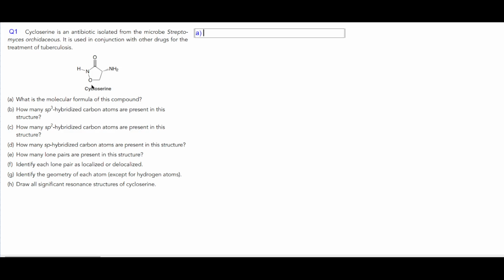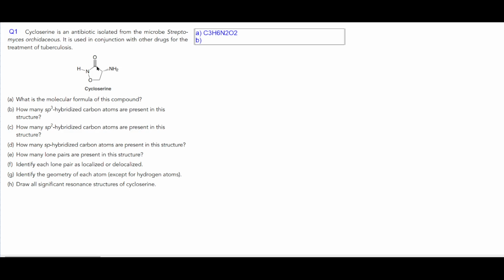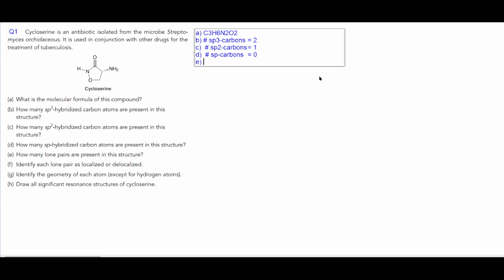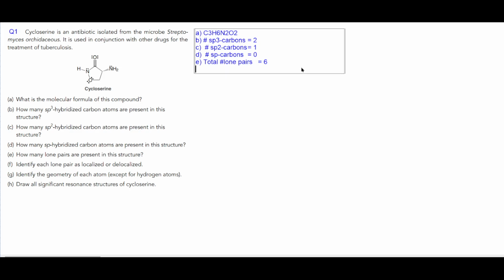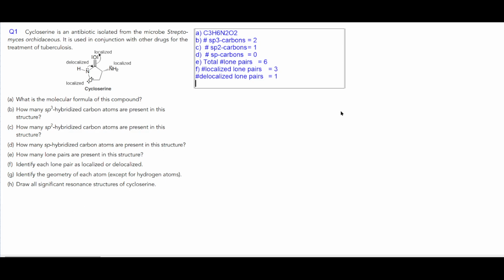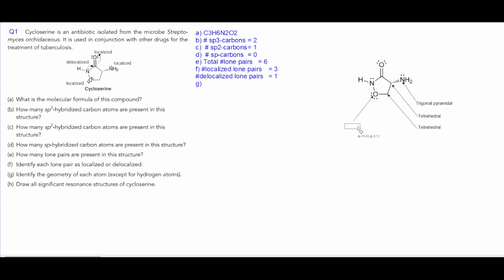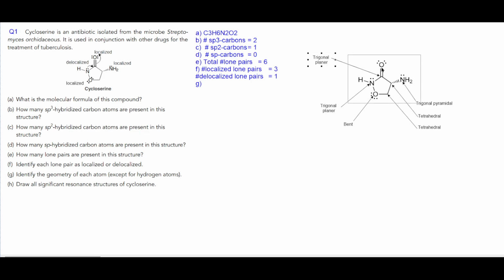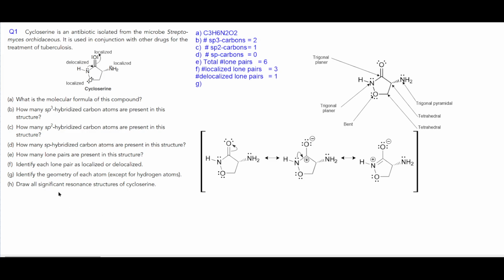Organic Chemistry-1 molecular structure, hybridization, shape, resonance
Cycloserine is an antibiotic isolated from the microbe Streptomyces orchidaceous. It is used in conjunction with other drugs for the
treatment of tuberculosis.
(a) What is the molecular formula of this compound?
(b) How many sp3-hybridized carbon atoms are present in this
structure?
structure?
(d) How many sp- hybridized carbon atoms are present in this structure?
(e) How many lone pairs are present in this structure?
(f ) Identify each lone pair as localized or delocalized.
(g) Identify the geometry of each atom (except for hydrogen atoms).
(h) Draw all significant resonance structures of cycloserine